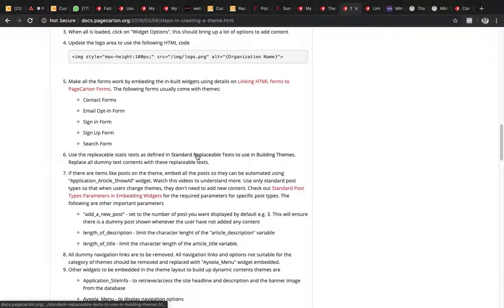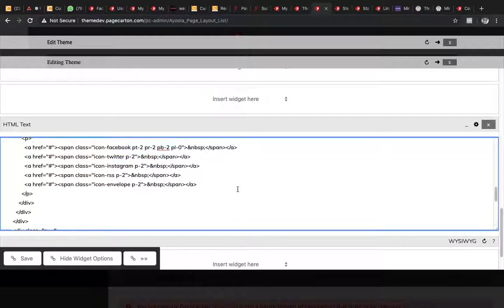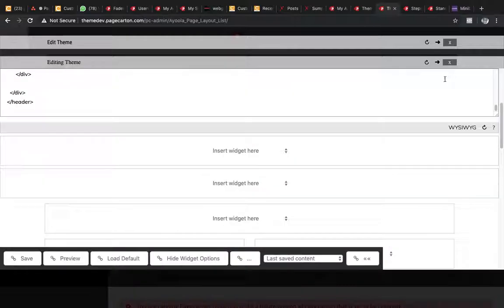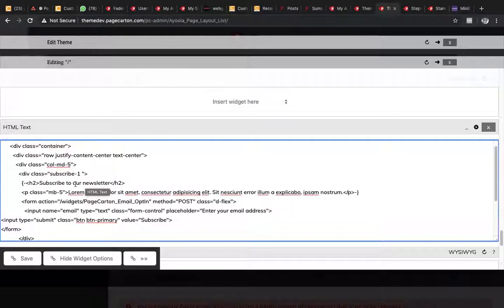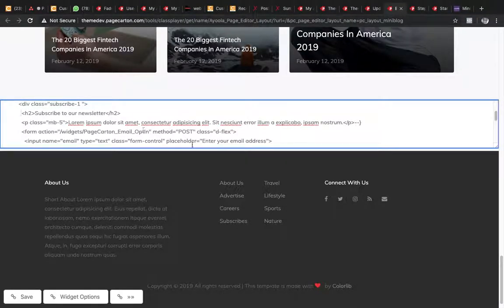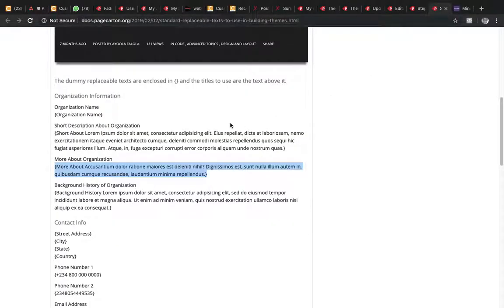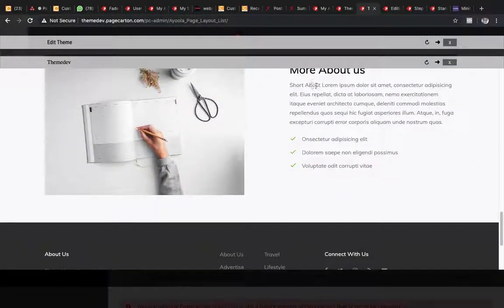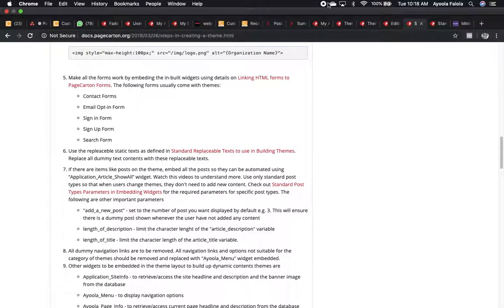Integrating Static Replaceable Texts - PageCarton Tutorial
Here is another PageCarton Tutorial on how to use PageCarton to make awesome websites. Integrating Static Replaceable Texts